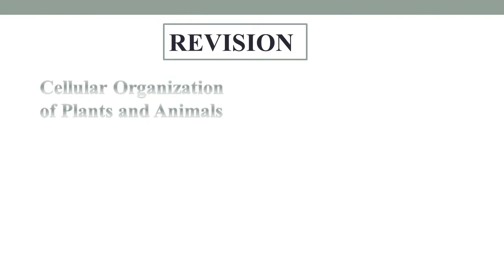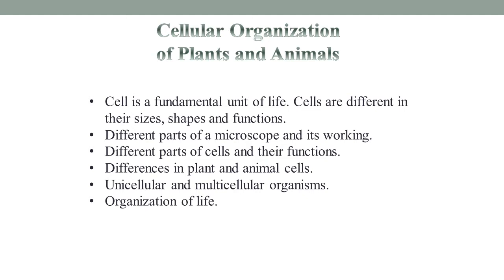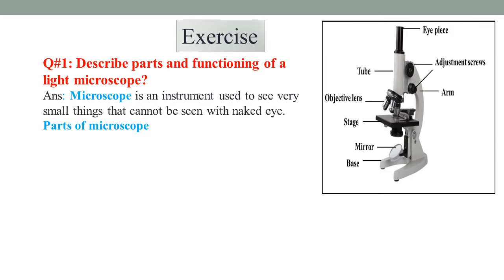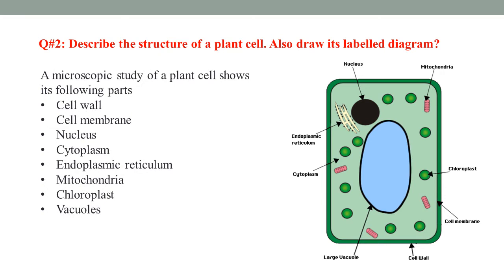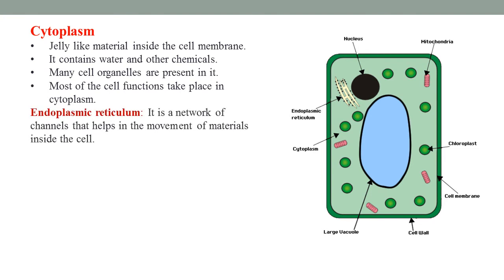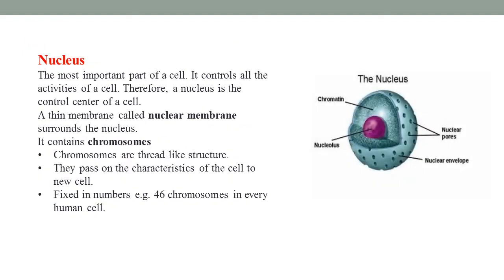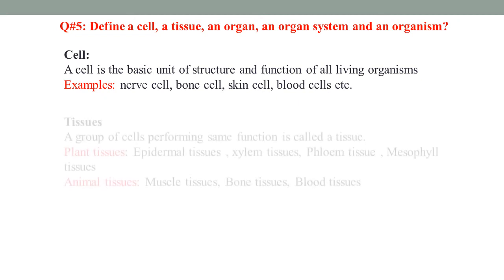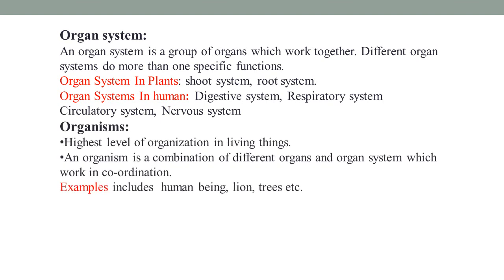Science 6 | Lecture 08